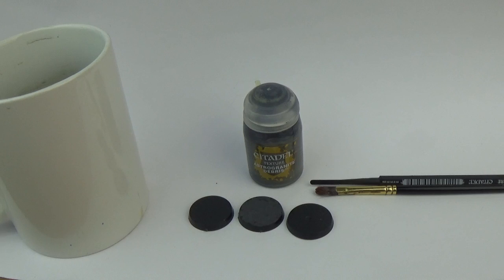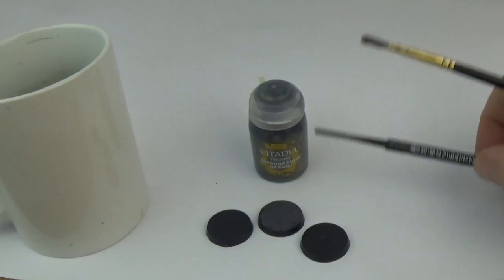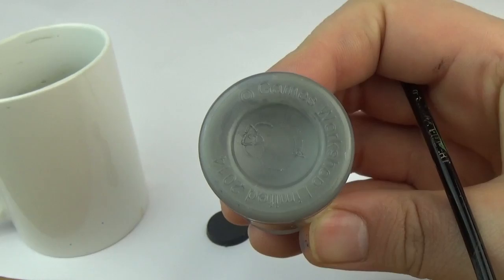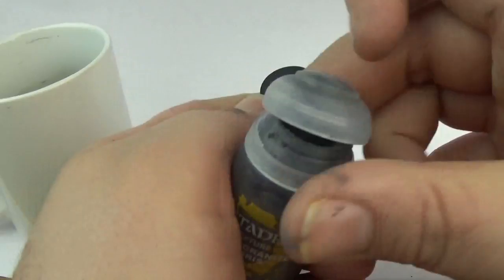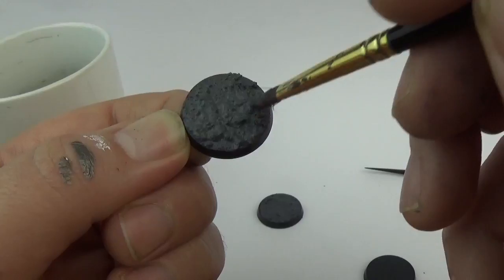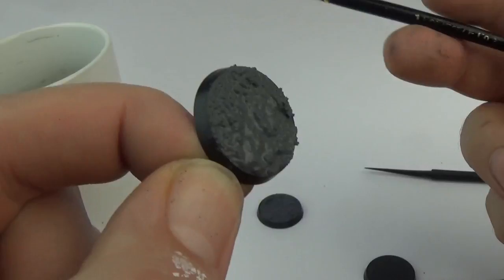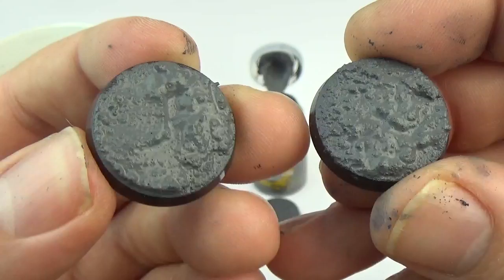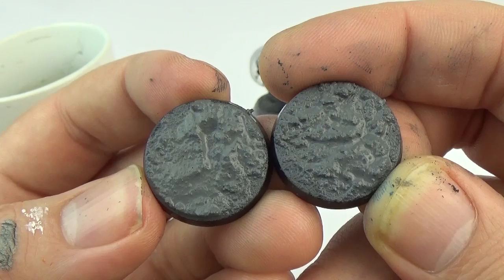New Citadel Texture Paints Review - Issues with Astrogranite Debris?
Here is a quick follow up video on Astrogranite Debris from Games Workshop. A few people have encountered problems with this texture so here are some tips and advice on how I use it.

All of these tips are relevant for any Citadel Texture.

If you still have problems with this one and are fairly sure it's nothing you're doing, it could always just be a faulty batch as this is a known problem with Citadel Shades and glazes.